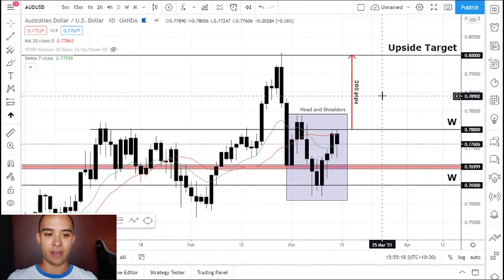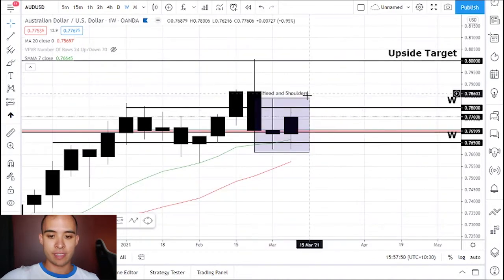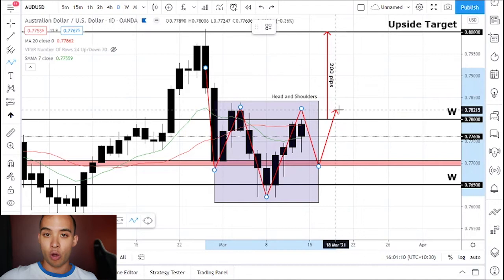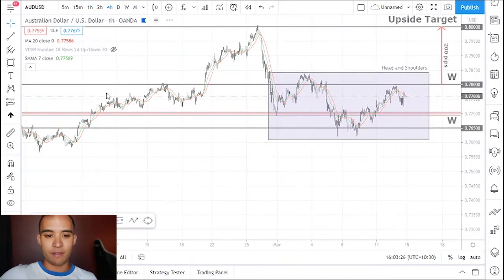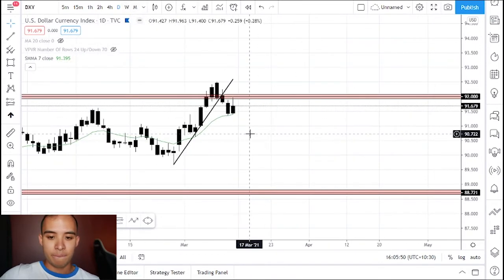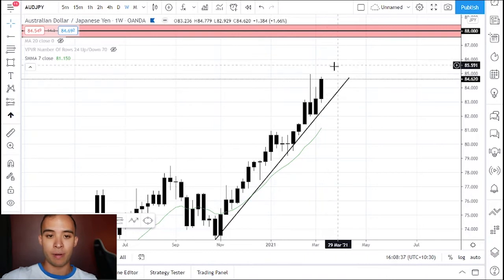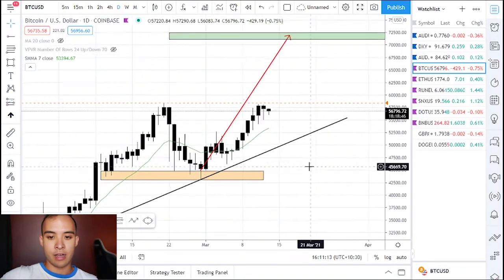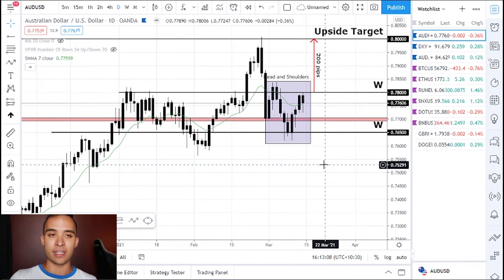Weekly Forecast and Review: AUD/USD, AUD/JPY, BTC/USD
Time Stamps:
00:00 intro
00:22 AUD/USD
06:57 DXY
10:10 AUD/JPY
13:17 BTC/USD